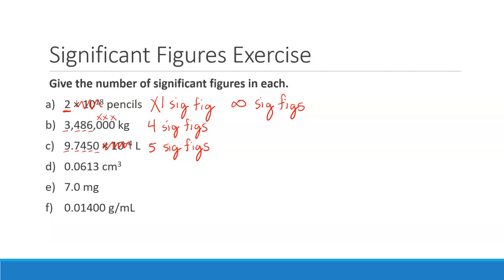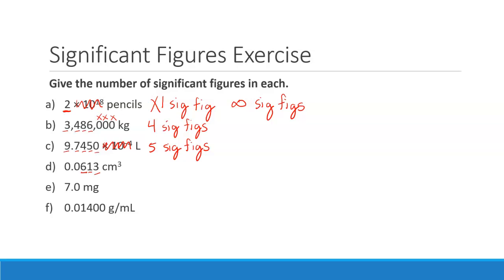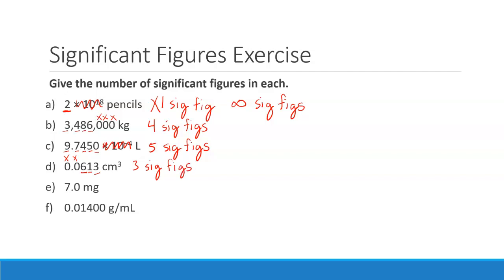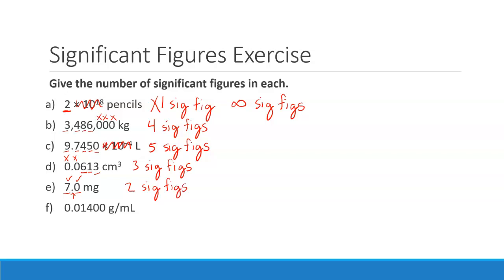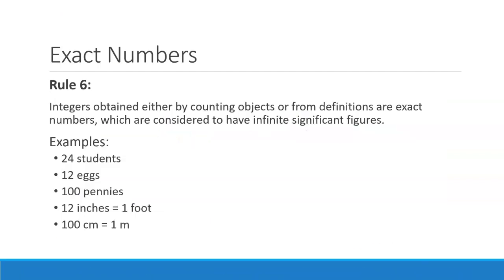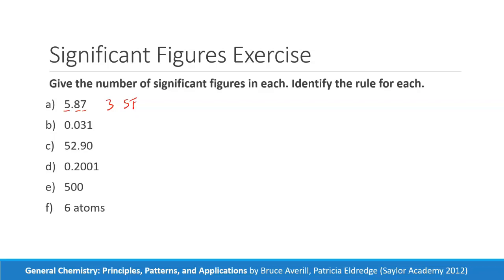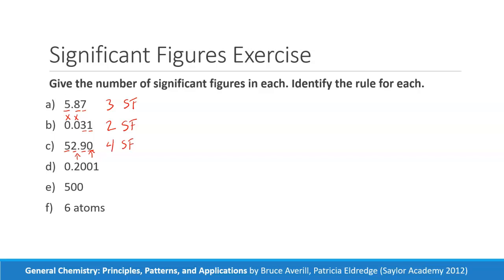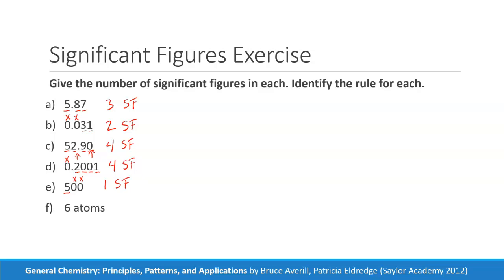Determine the Number of Significant Figures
Identify the number of significant figures in a reported value.